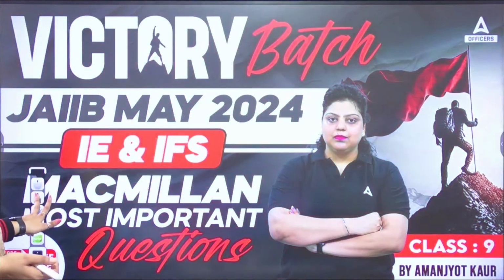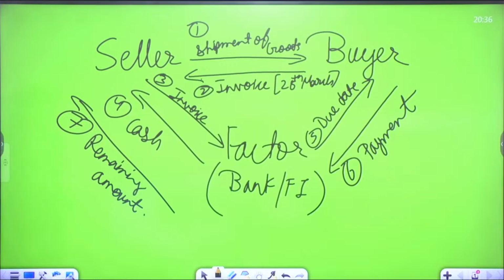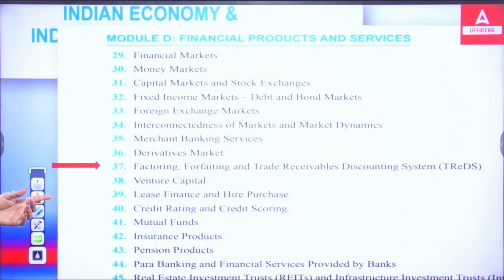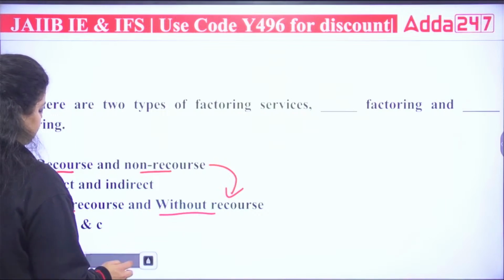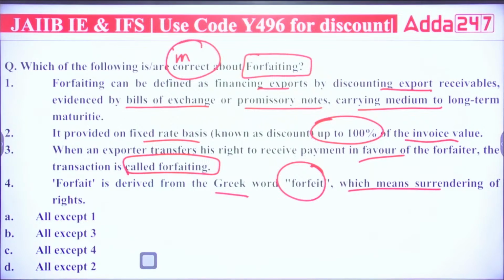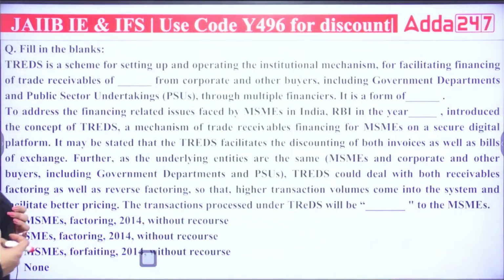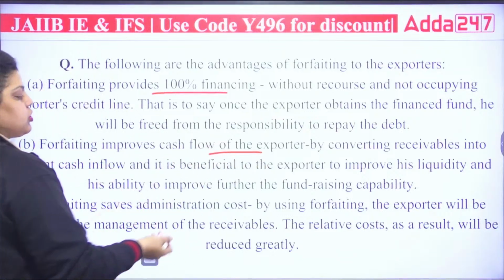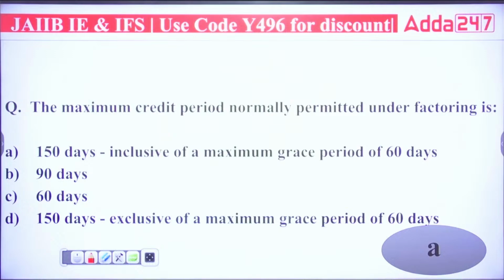JAIIB May 2024 | IE and IFS | Macmillan Most Important Questions | English Medium | Class 9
JAIIB May 2024 | IE and IFS | Macmillan Most Important Questions | English Medium | JAIIB Indian Economy and Indian Financial System | JAIIB Exam Preparation 2024 | JAIIB IE and IFS Important Questions | JAIIB 2024 Syllabus | JAIIB 2024 Online Classes